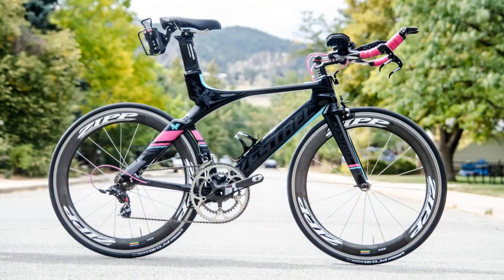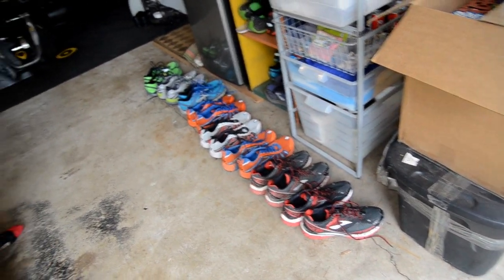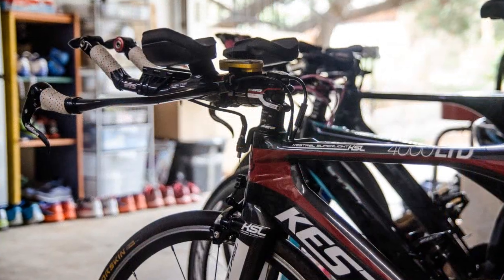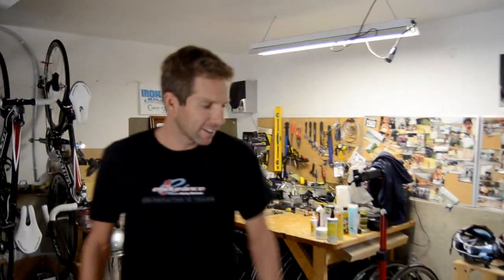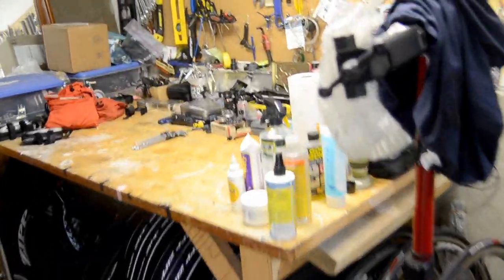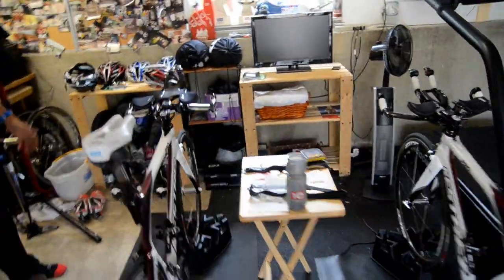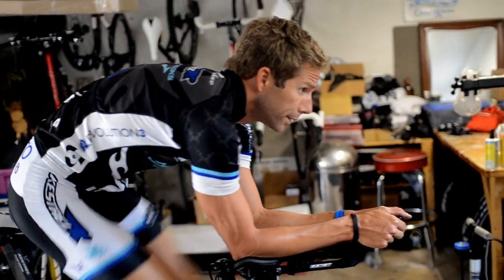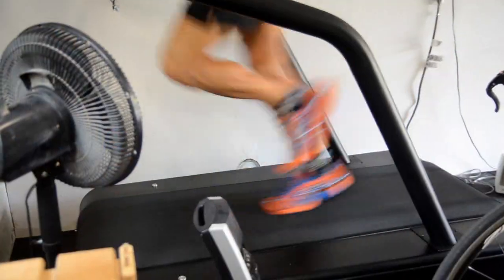TriRig tours Team Lovato's Garage and Kestrel 4000 rigs.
for our exclusive gallery of images inside the home workout studio of Michael and Amanda Lovato, one of triathlon's most successful couples. The Lovatos invited us inside their home for this exclusive video tour as well as for a profile of their slick Kestrel 4000 rigs.